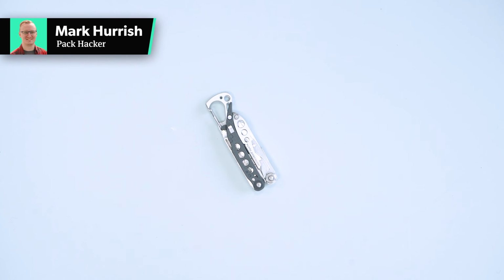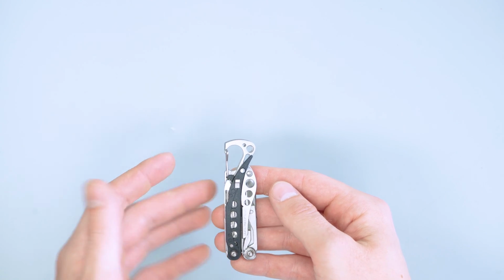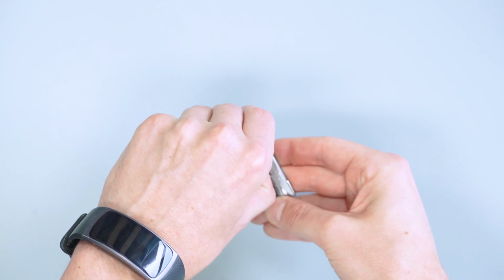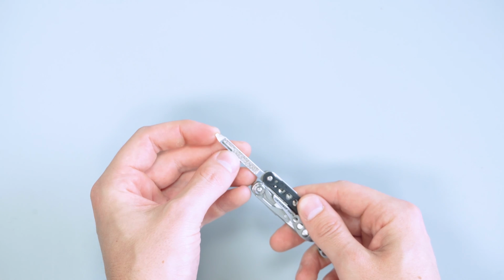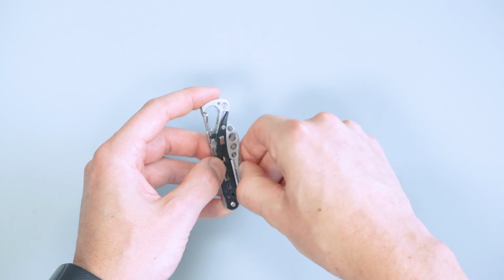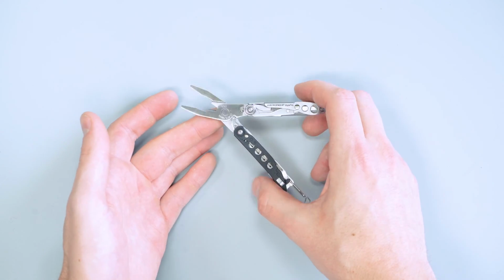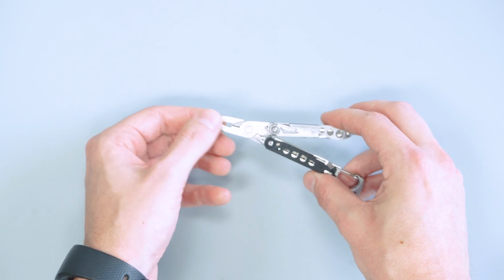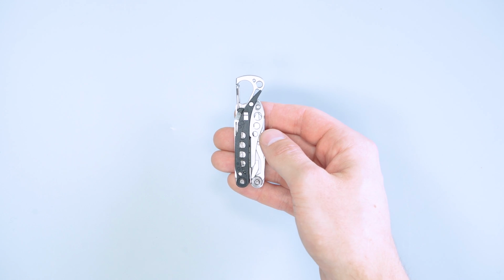Leatherman Style PS Multi-Tool Review (2 Weeks of Use)